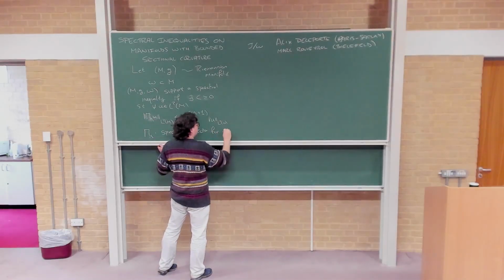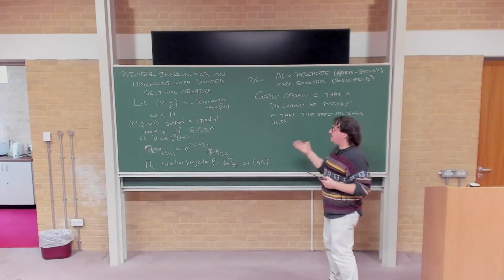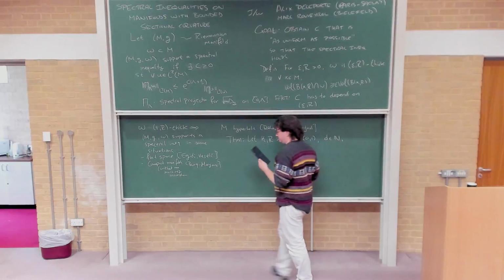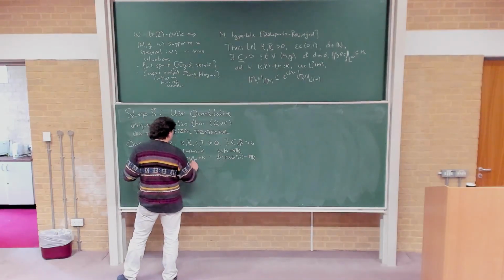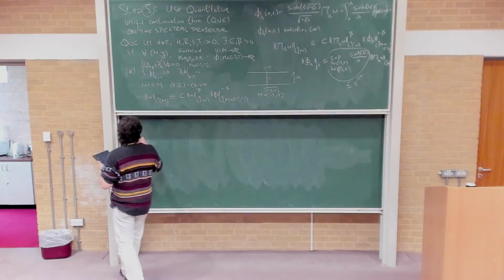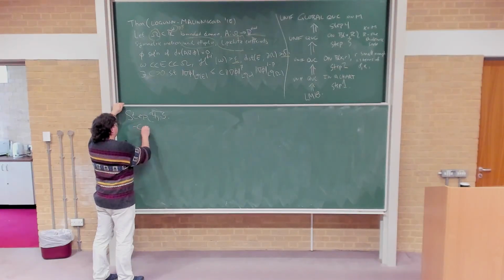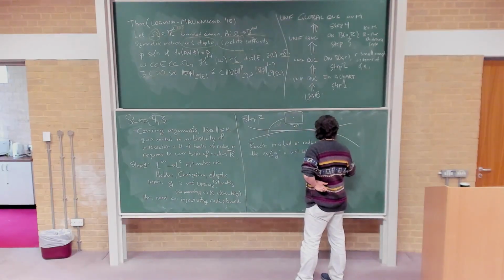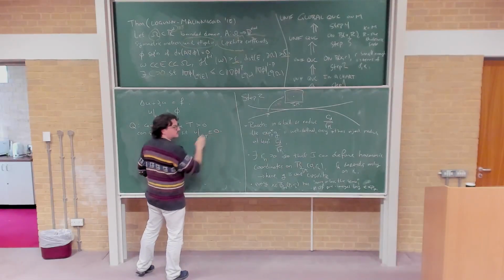Dr. Jean Lagacé | Spectral inequalities for the Laplacian on manifolds with bounded sectional cur...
Title: Spectral inequalities for the Laplacian on manifolds with bounded sectional curvature
Speaker: Dr Jean Lagacé (King's College London)
Date: 9th Feb 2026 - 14:30 to 15:30